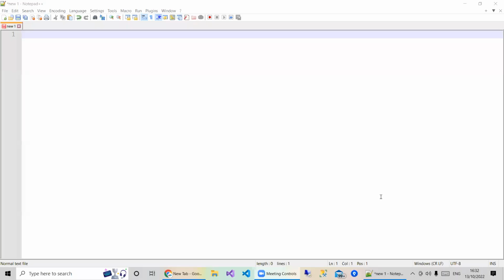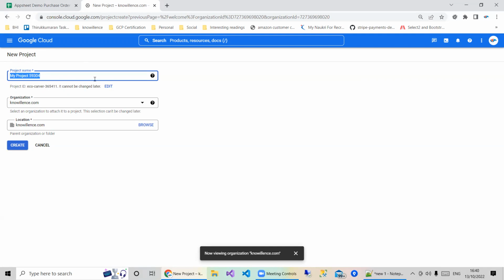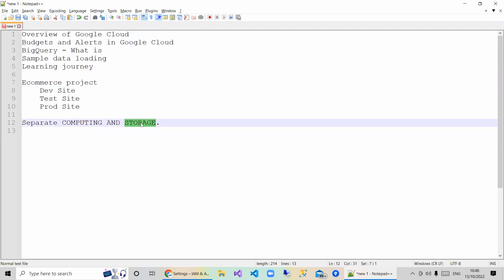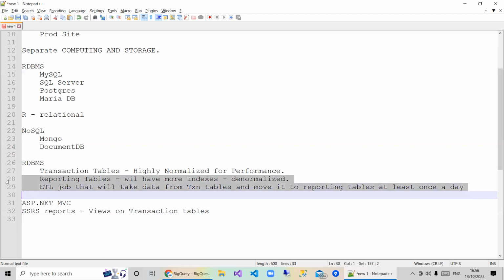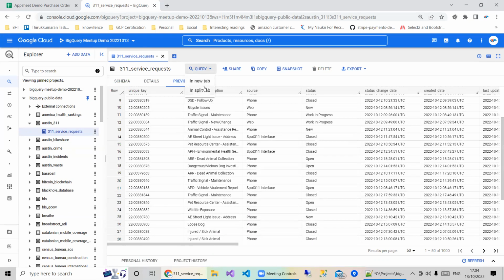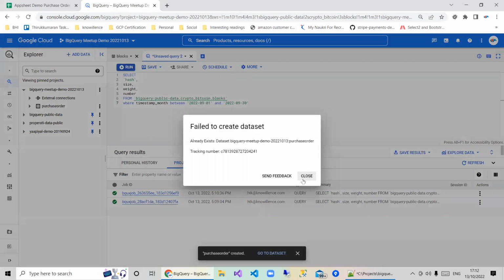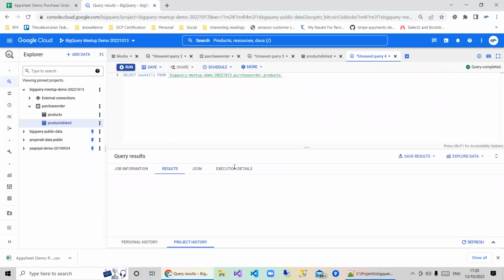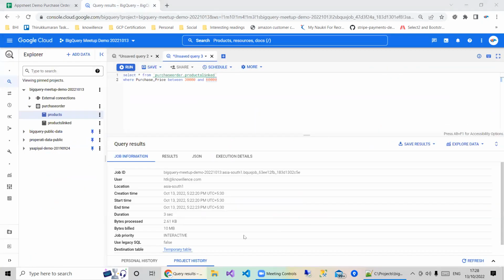Google BigQuery Introduction Meetup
This is the recording of the BigQuery Introduction meetup.